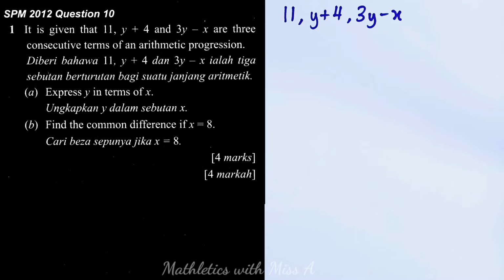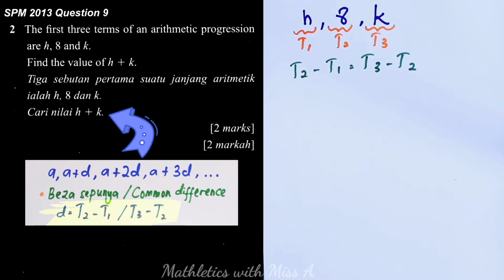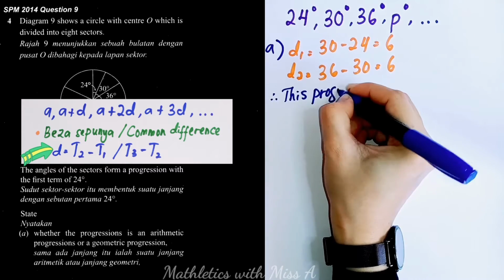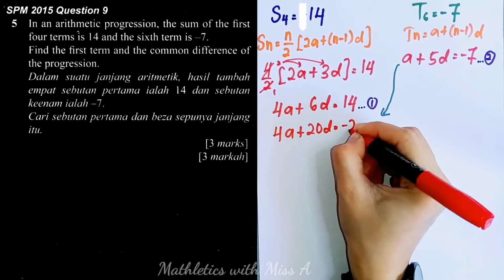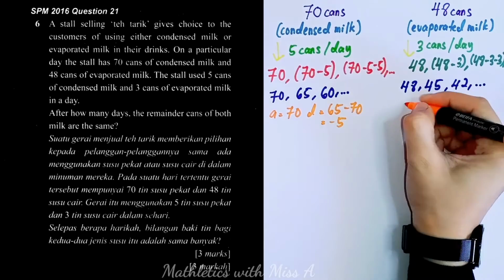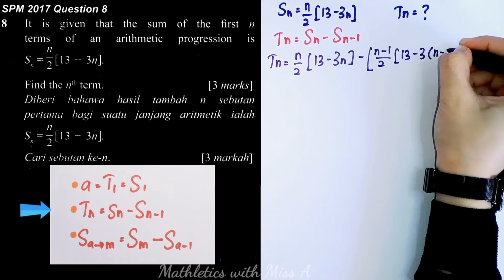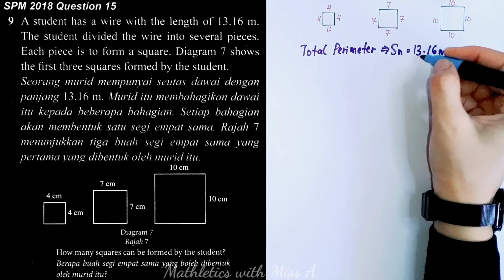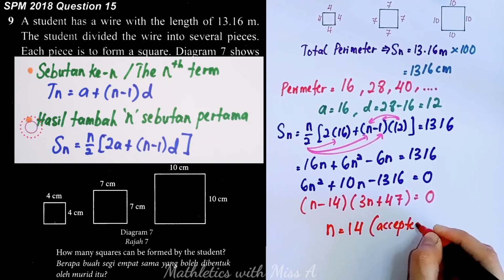[EASY] Arithmetic Progression - Past-Year Questions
SPM Additional Mathematics- Form 5, Chapter 1